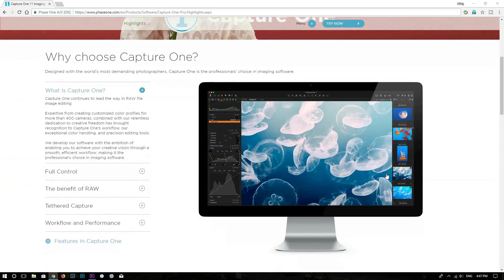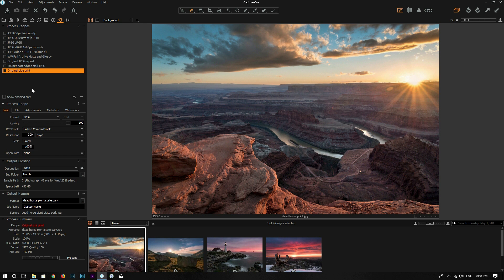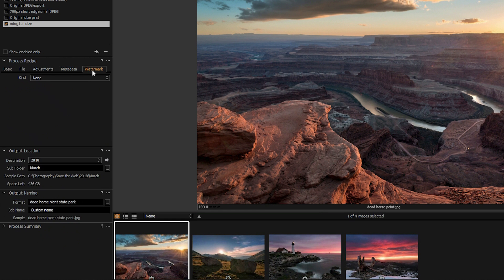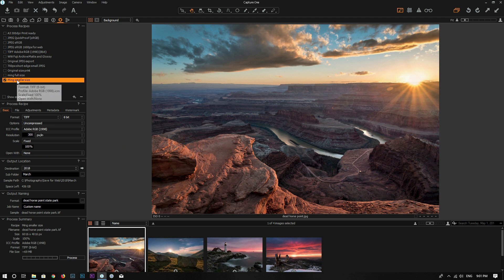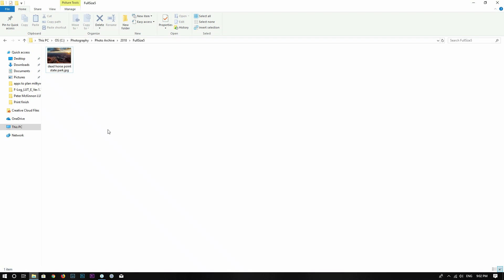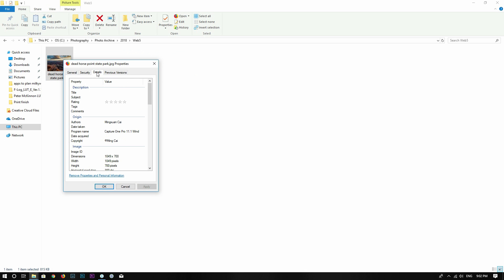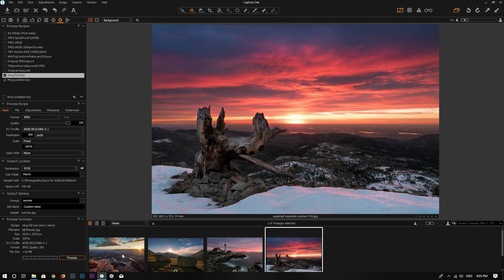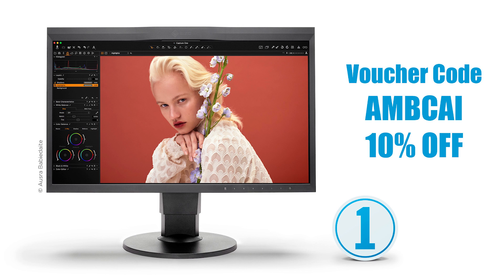Export Photos like a Pro in Capture One 11 using Process Recipes | Save 10%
Export photos? Let the software do the job so you can focus on something more important.

Today in this video, I am going to show you the process recipes tool in Capture One 11 which makes exporting photos convenient and productive for your workflow.

At first you need to create process recipes. You can make it either full size for print or small size for social media. You can specify if you want output sharpening or not. Once you are done creating recipes, every time when you want to export photos, simply select a recipe and click process. BOOM. Your beautiful photos are exported according to the recipe. This tool also works for a batch of photos.

Additional Info